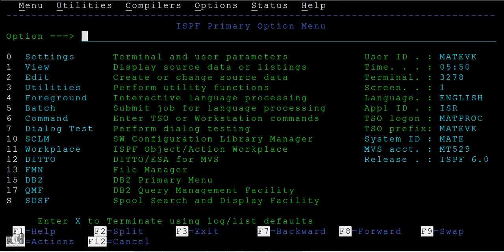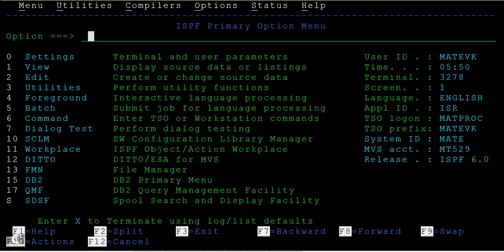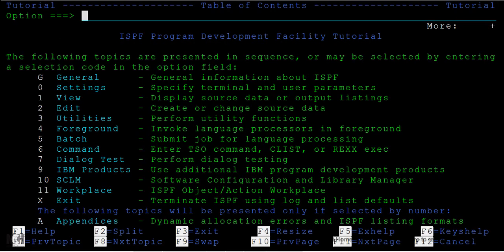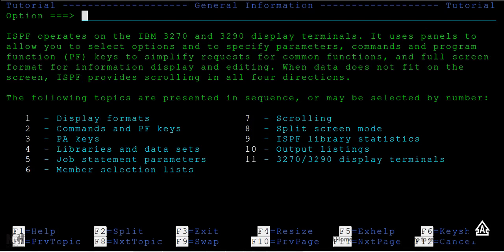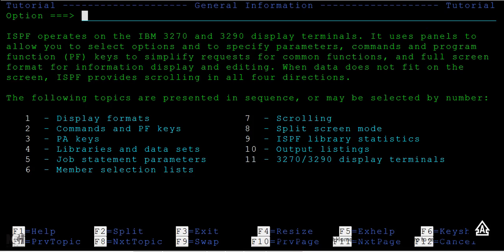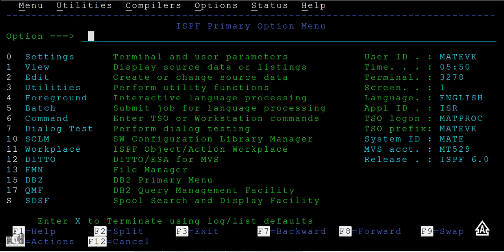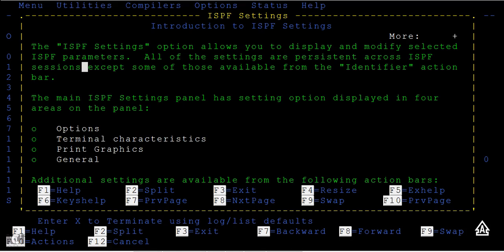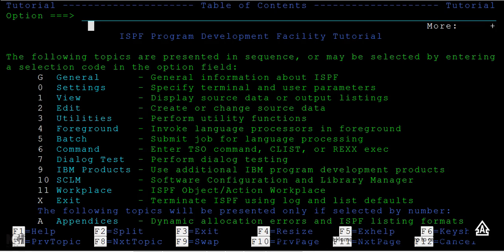Options in TSO/ISPF Panel - Mainframe TSO/ISPF Tutorial - Part 3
Options in TSO/ISPF Panel - Mainframe TSO/ISPF Tutorial - Part 3, In this video you will learn about options in TSO/ISPF panel/Screen.